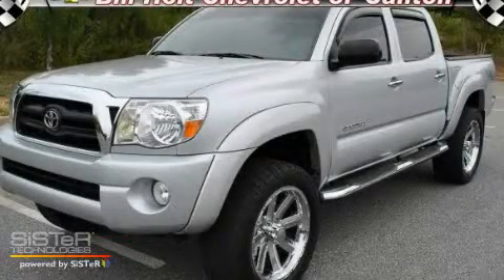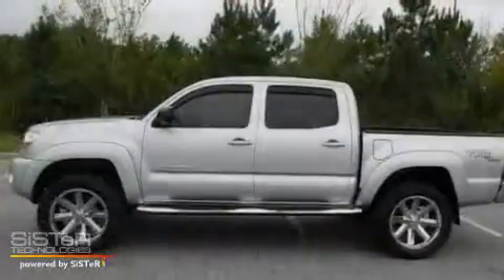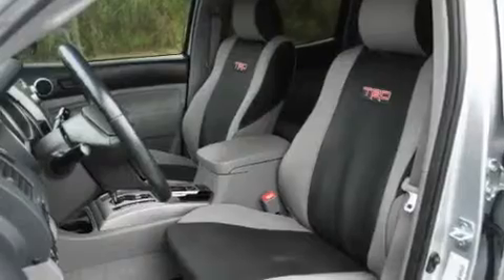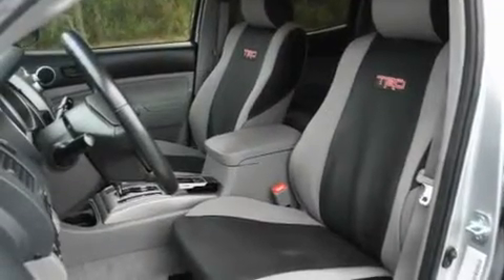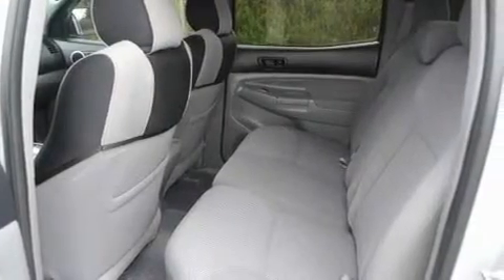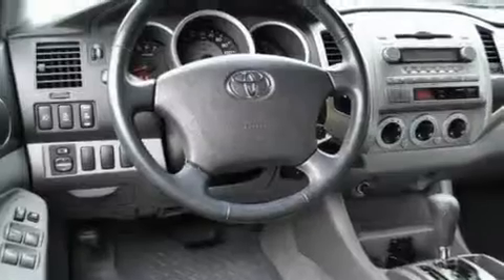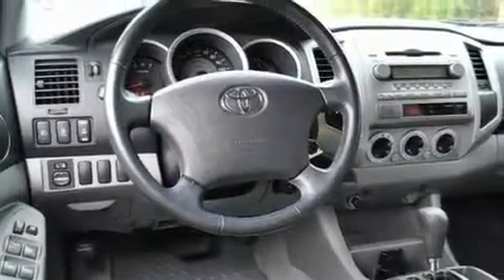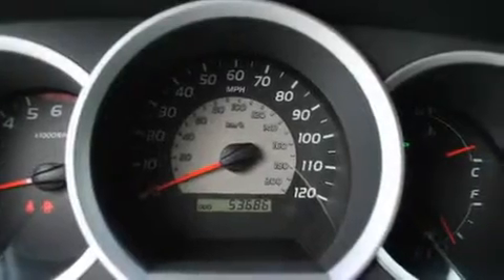Used 2007 Toyota Tacoma Canton GA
Year: 2007
 Make: Toyota
 Model: Tacoma
 Engine: Gas V6 4.0L/241
 Trans.: Not Specified

 CANTON CHEVROLET

 http://